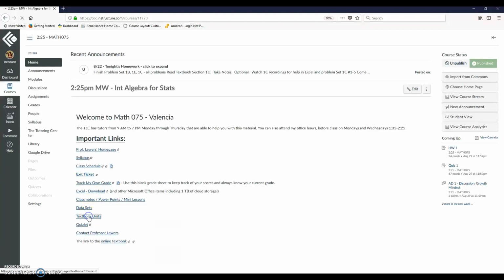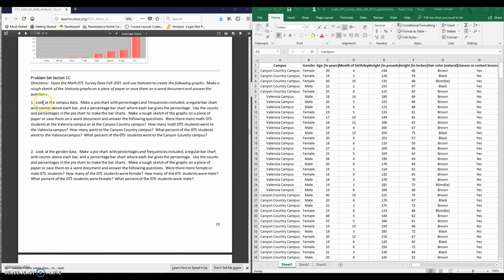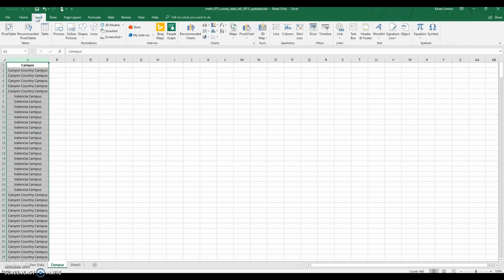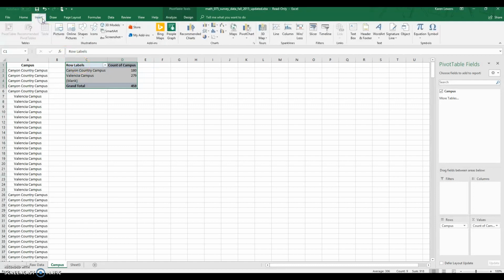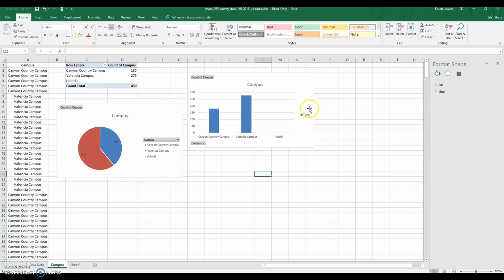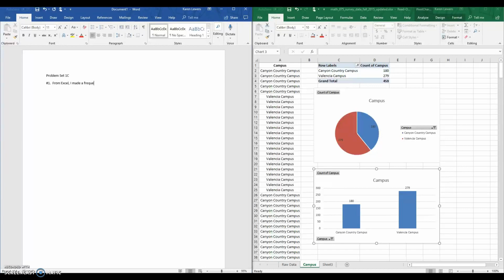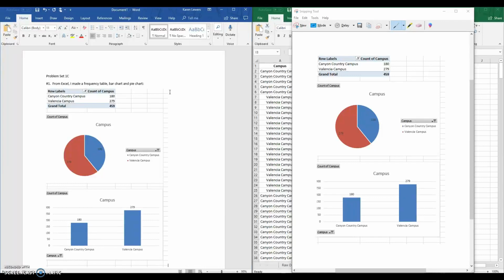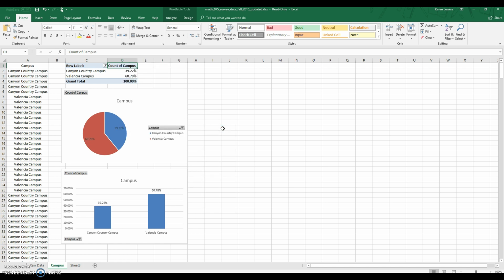Math 075 - Problem Set 1C, #1, part a: Making the Tables in Excel